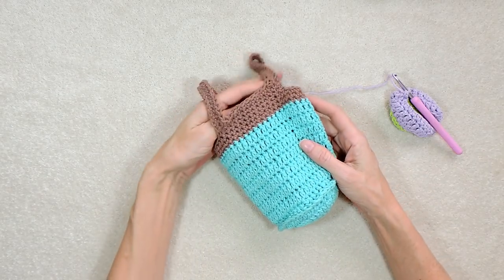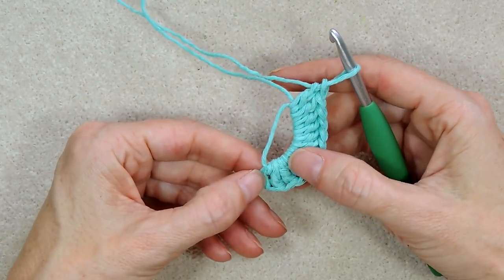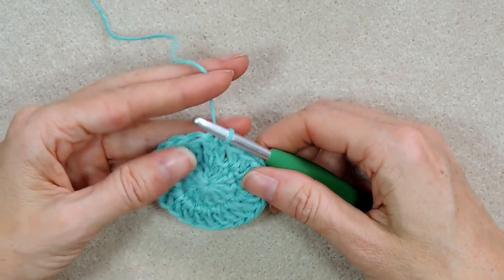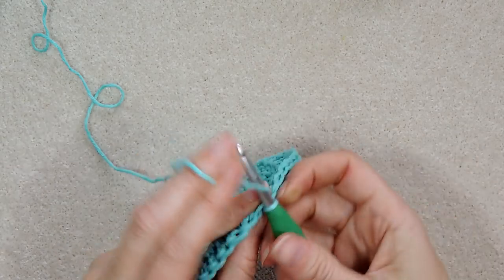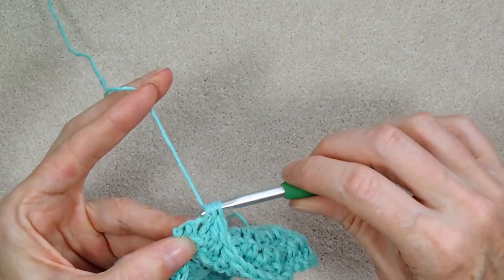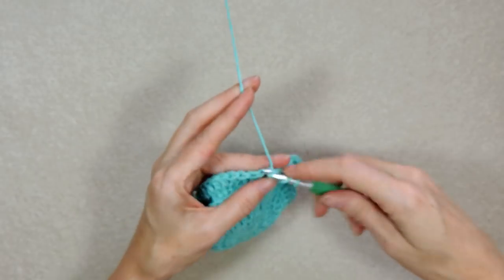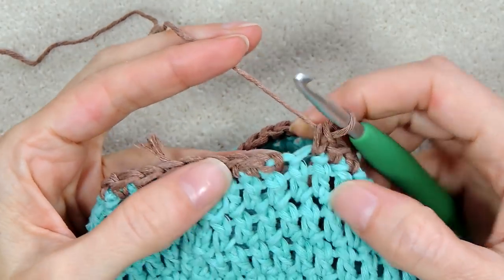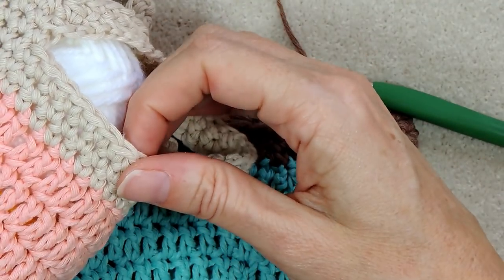CROCHET Yarn on the Arm Bag